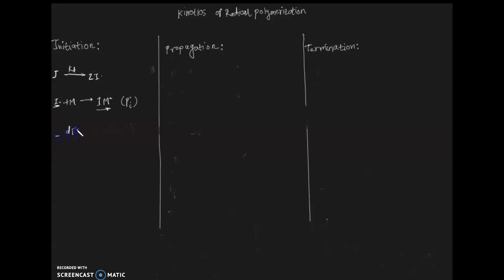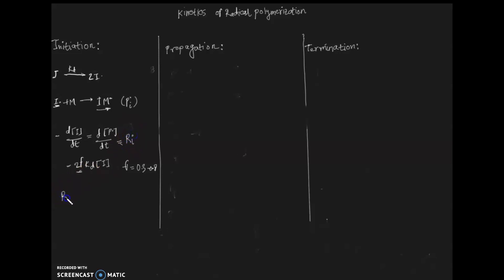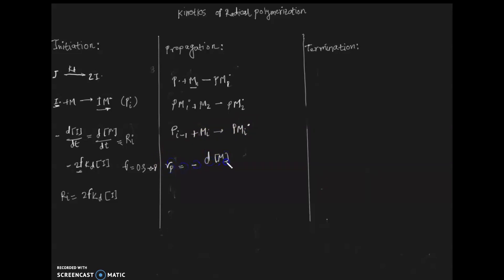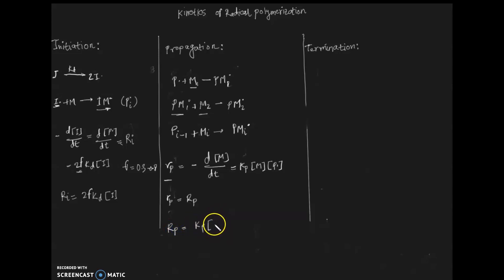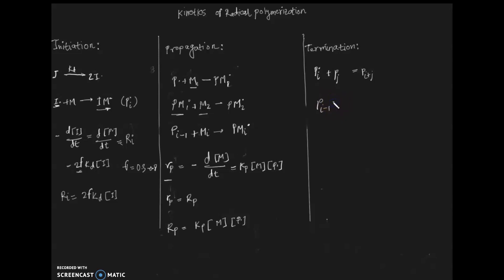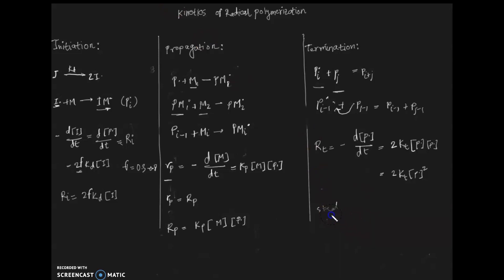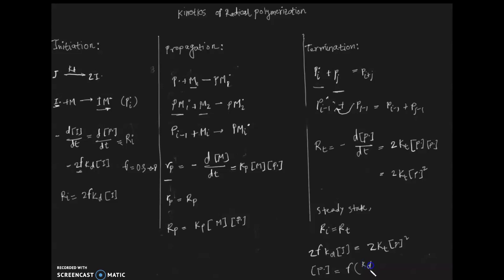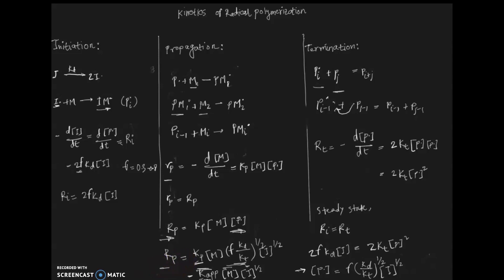Kinetics of Addition polymerization (Free Radical Polymerization) - Advanced Chemistry Tutorial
This video tutorial explains the kinetics of initiation, propagation, and termination steps and explains the way to derive the value of the rate of Polymerization at any point of the radical polymerization reaction.